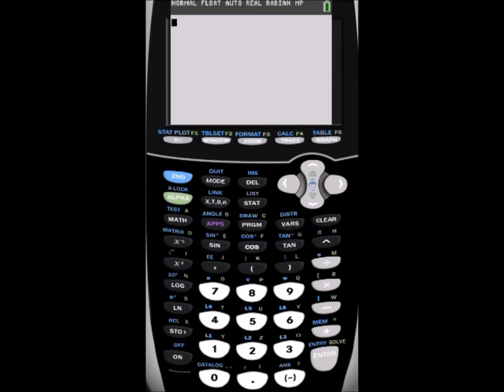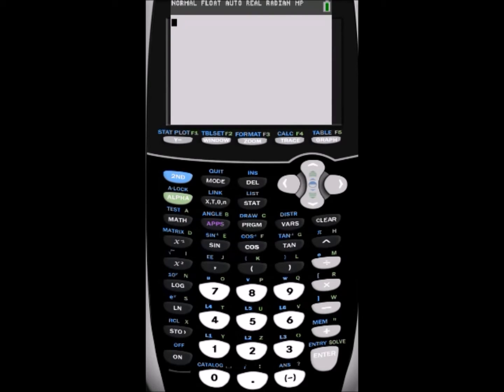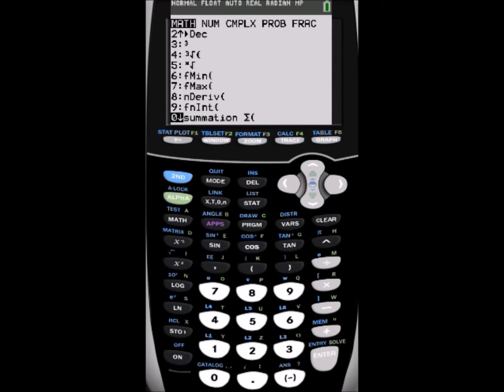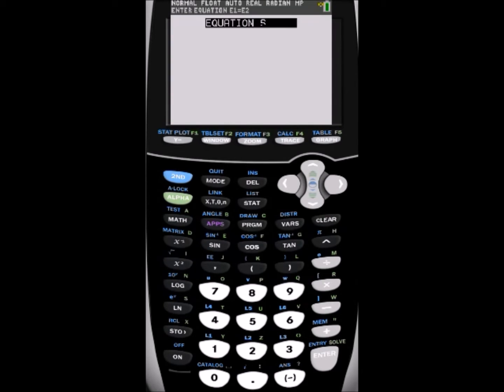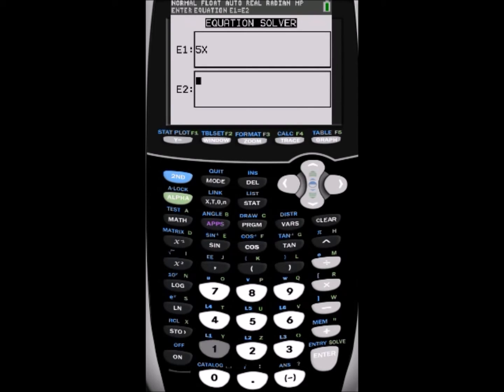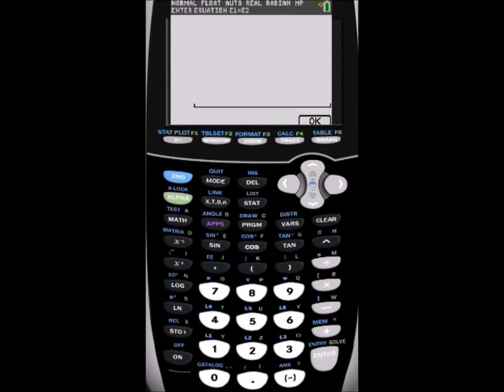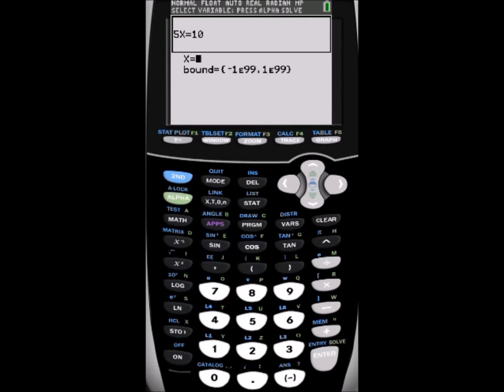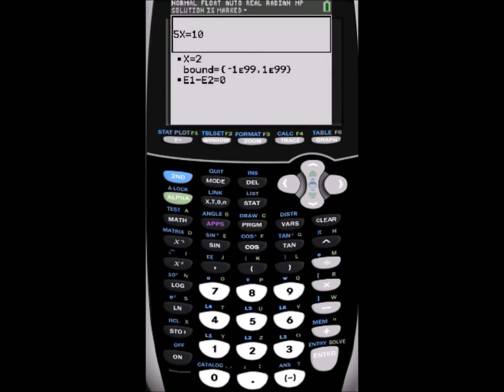How To Solve For X Using TI-84 Plus (C Silver Edition) (Should Work on All Versions)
In this video I will be showing you how to solve for X using the TI-84 Plus C Silver Edition. Note that this does not solve equations with more than one solution very well!